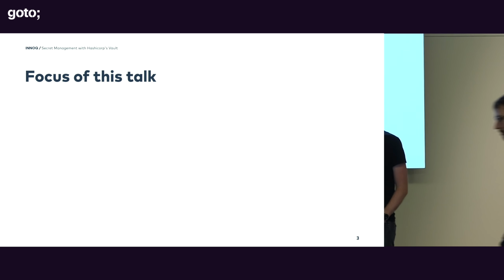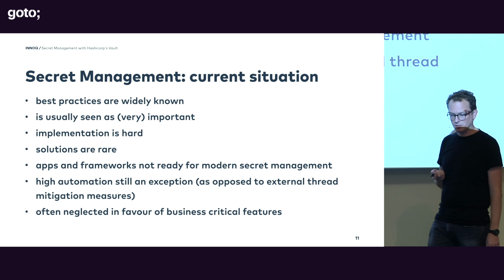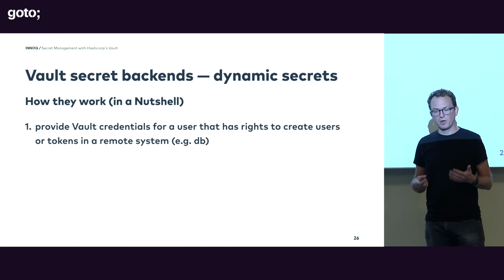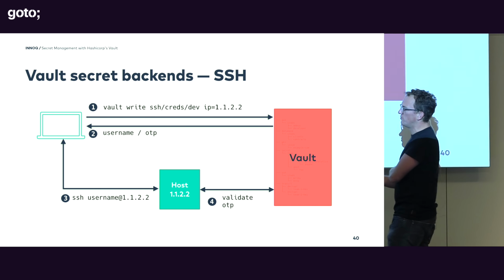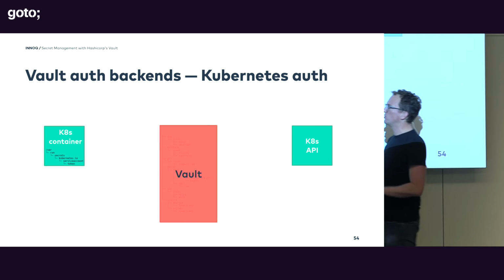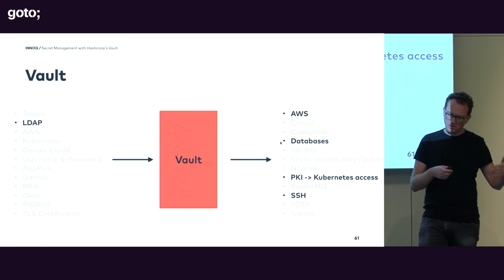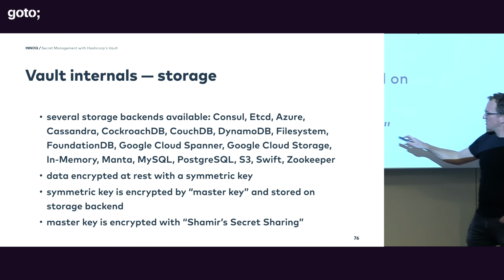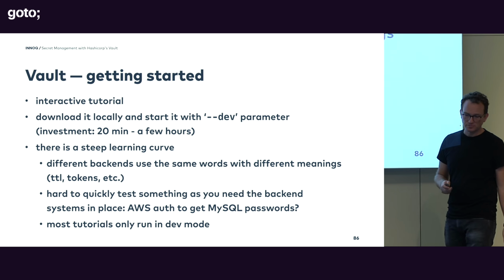Secret Management with Hashicorp's Vault • Daniel Bornkessel • GOTO 2018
Daniel Bornkessel - Senior Consultant at innoQ

ABSTRACT
HashiCorp's Vault secures, stores, and controls access to tokens, passwords, certificates, API keys, and other secrets. It handles leasing, key revocation, key rolling and auditing. In this talk I will give an overview of secret management in general, Vault's concepts, explain how to make use of Vault's extensive feature set, and demo which [...]